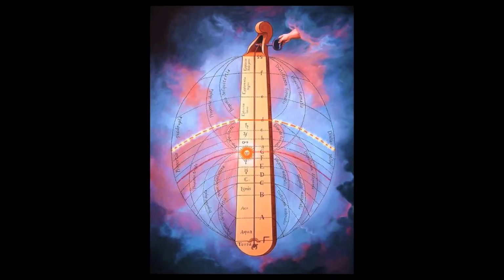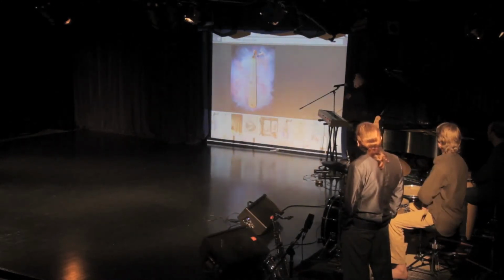Creative Underground and the Undoctored Originals Present the Circle of Fifths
Filmed on Johannes Kepler's birthday at Barking Legs Theater by Megan Hollenbeck. Dr. Jim of the Undocs, voice & keyboard; Erik Gehrke, drums. Host Shane Morrow & the Creative Underground. With Dr. Bob Reedlife and Technical Director Derek Williams.